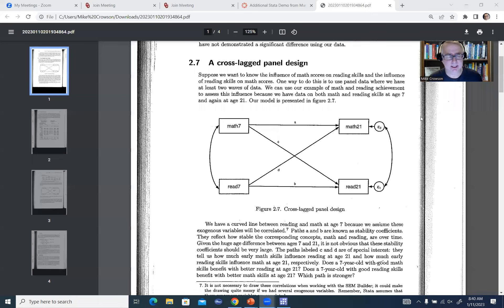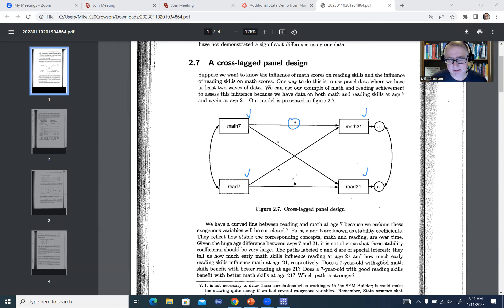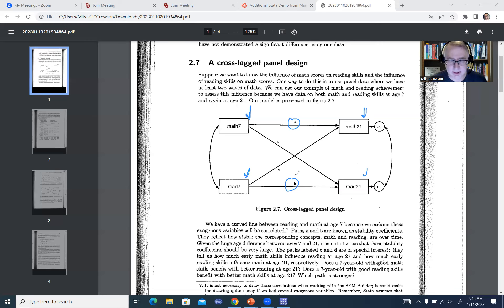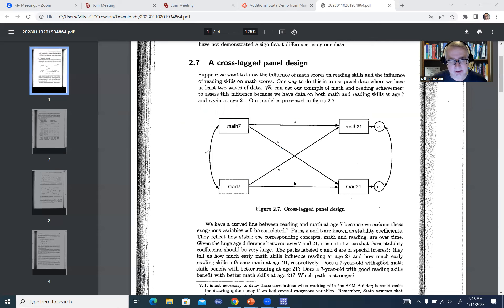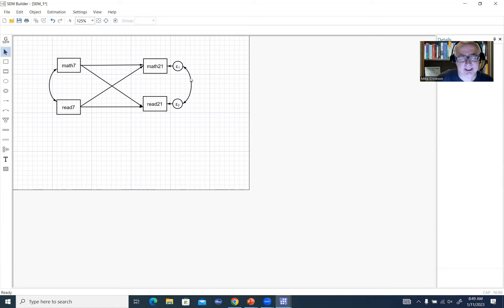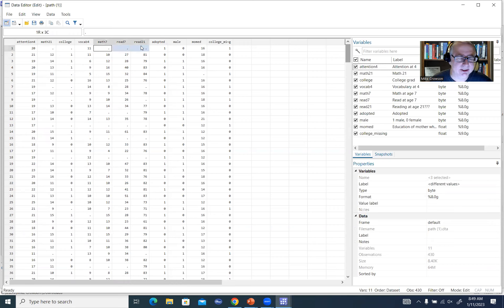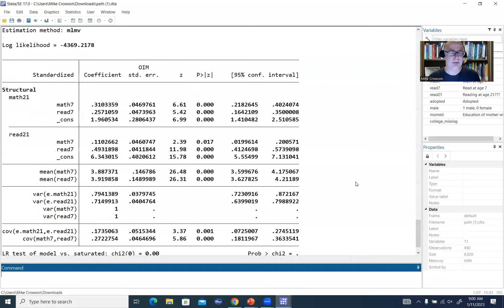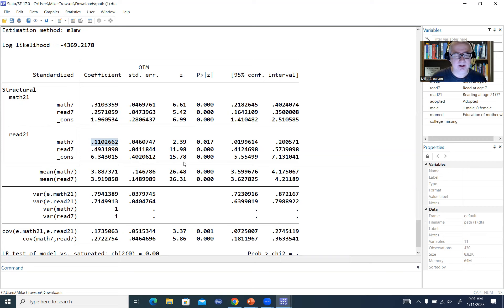Cross-lagged panel analysis with Stata (2023; see links to data, etc. under video description)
In this video, I provide a demonstration of cross-lagged panel analysis using an example from Acock's (2013) text, Discovering Structural Equation Modeling Using Stata